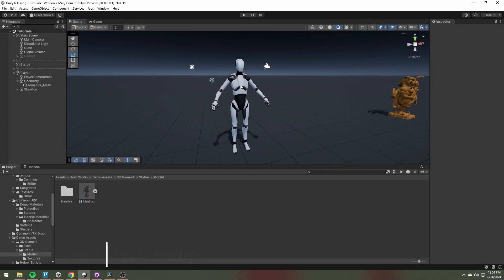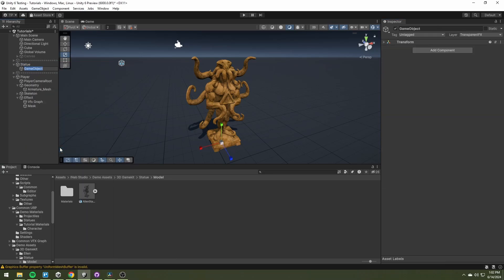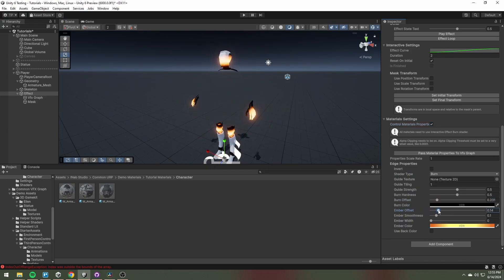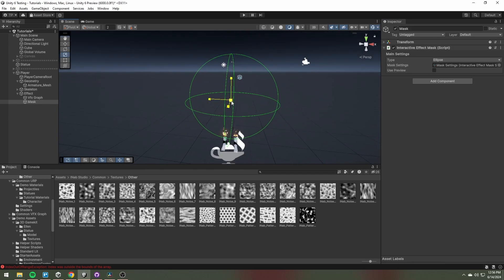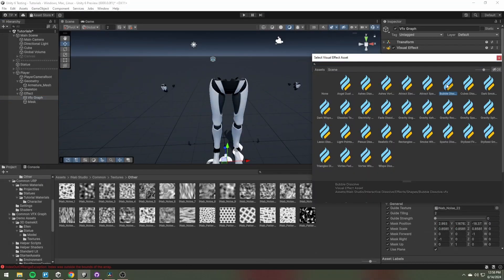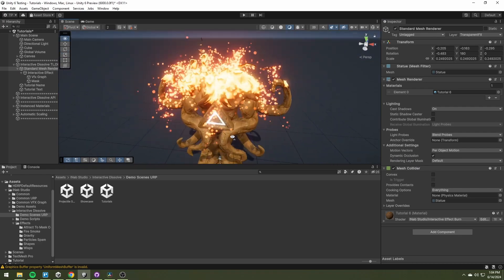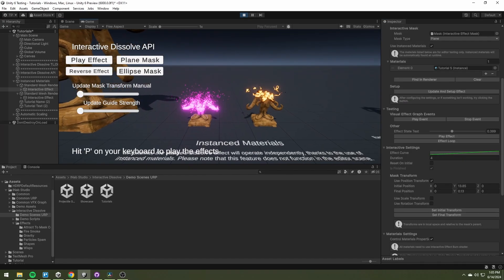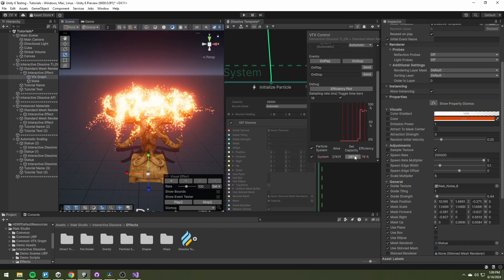Interactive Dissolve | Tutorial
Chapters:
0:00 - Skinned Mesh Setup
0:48 - Standard Mesh Setup
1:06 - Further Setup Process
1:43 - Control Material Settings
2:22 - Interactive Mask Settings
3:06 - Changing Mask Type
3:35 - Changing And Adjusting Effects
4:01 - Scaling Of The Effects
5:22 - Instanced Materials
5:31 - Runtime Control Via Code
5:46 - Performance